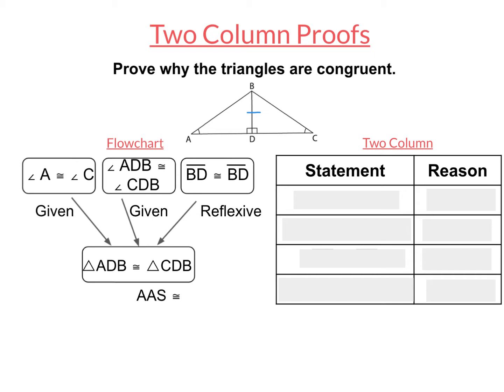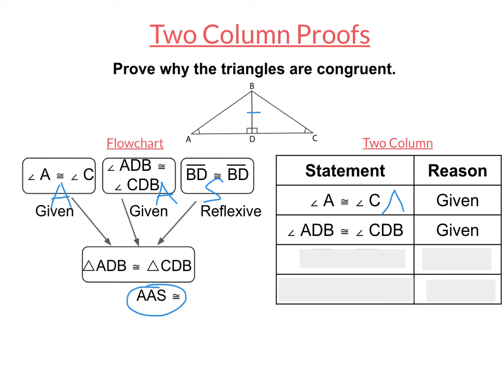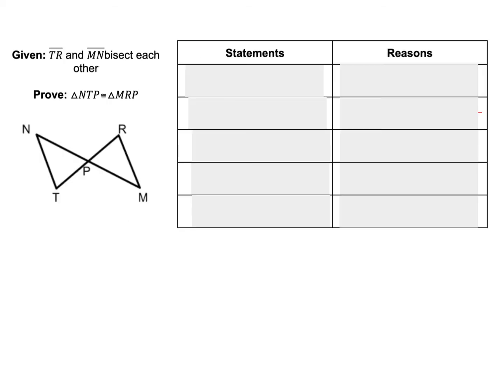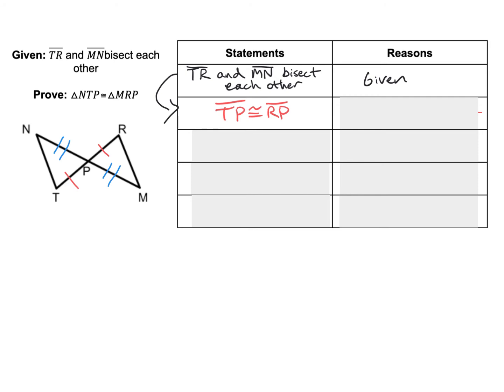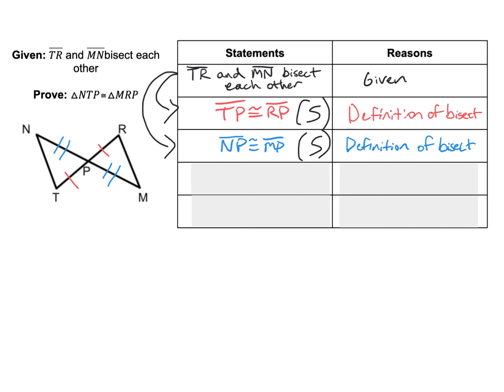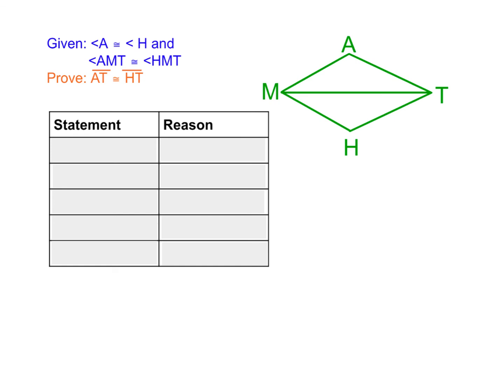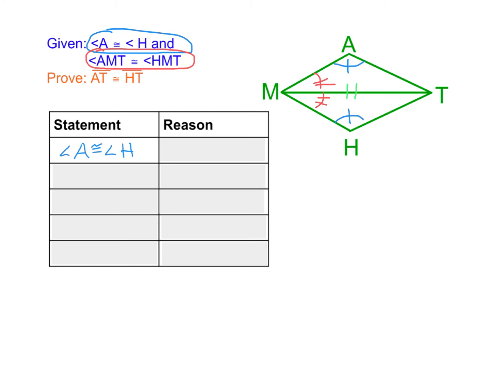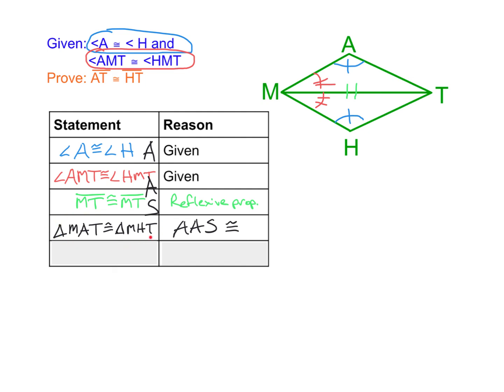Two Column Proofs.mp4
How to prove geometric statements using the Two Column method.